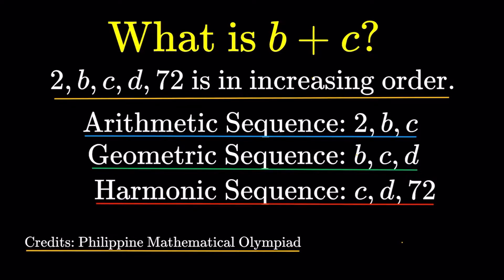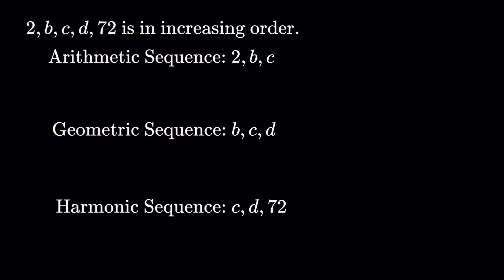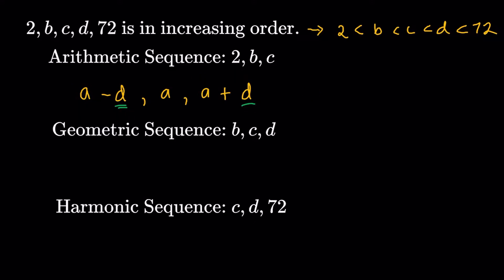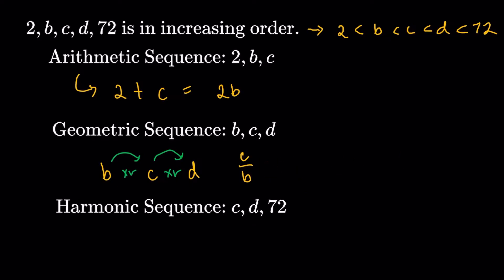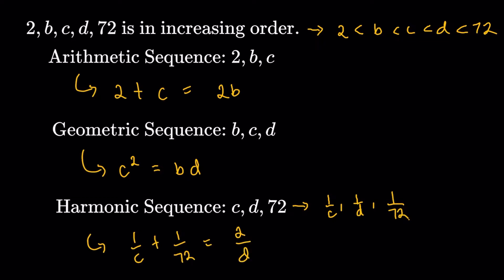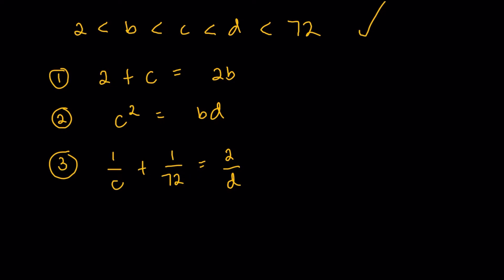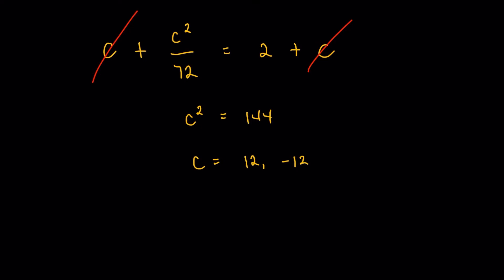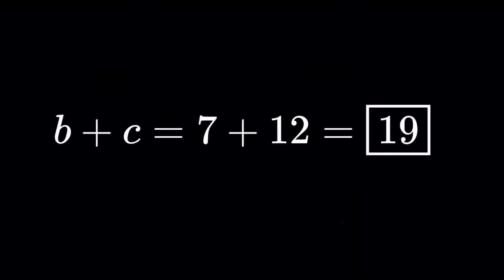[PMO] Find the value of b + c. (ft. Arithmetic, Geometric & Harmonic Sequences) || High School Math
Here's an interesting item on multiple sequences from the Philippine Mathematical Olympiad!